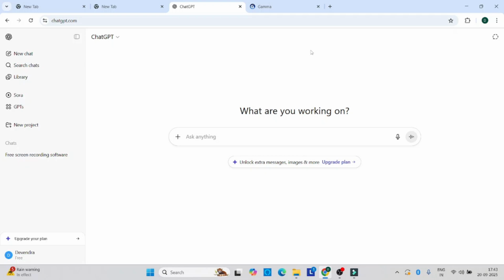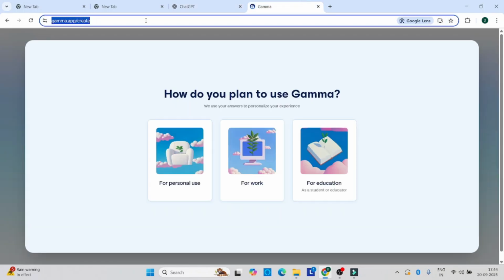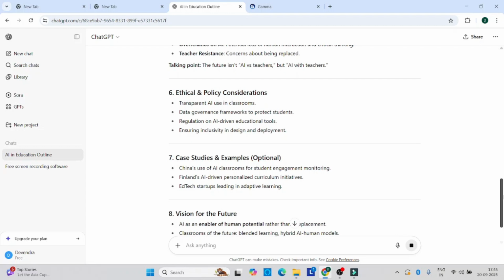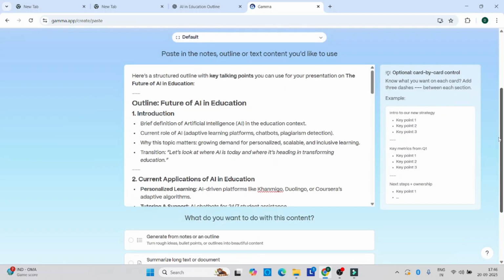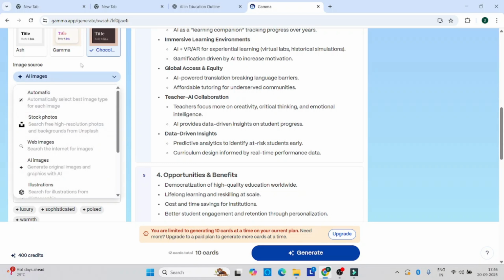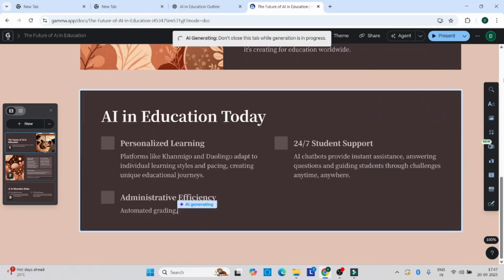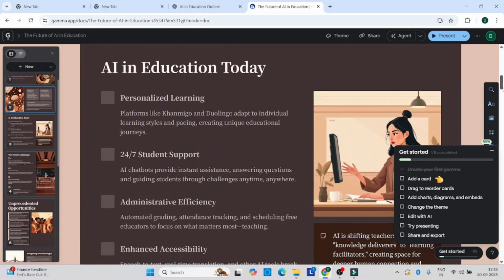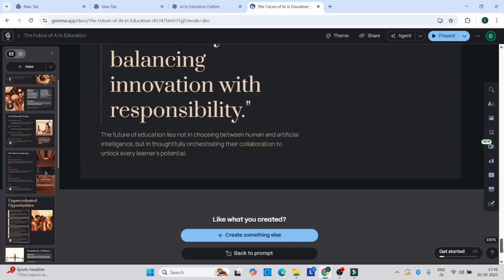Stunning PPT in 30 seconds using AI !!!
Want to create a professional PowerPoint presentation in just 30 seconds? 🚀
In this video, I’ll show you how to use AI tools to generate a complete PPT automatically – fast, easy, and free! Perfect for students, teachers, and professionals who want to save time and impress with AI-powered slides.

✨ What you’ll learn in this video:

How to make a PPT in 30 seconds using AI

The best free AI tool for presentations

Step-by-step guide to create slides automatically

Tips to customize and make your slides stand out